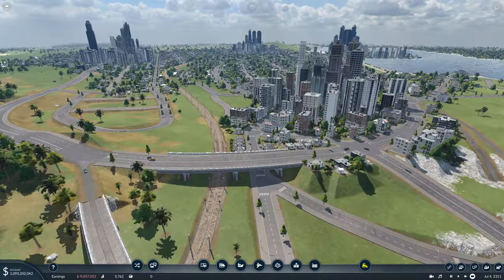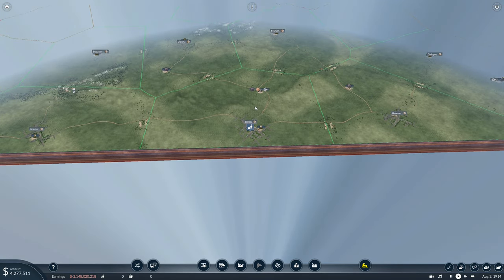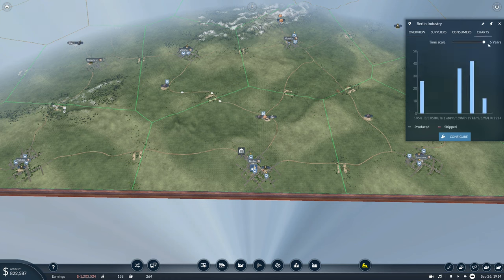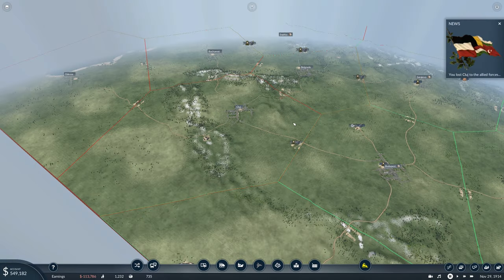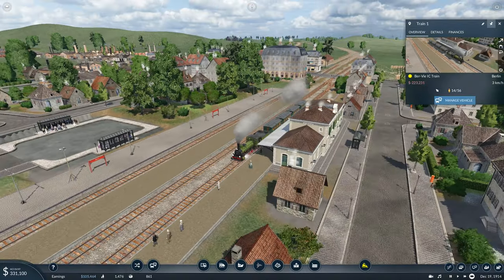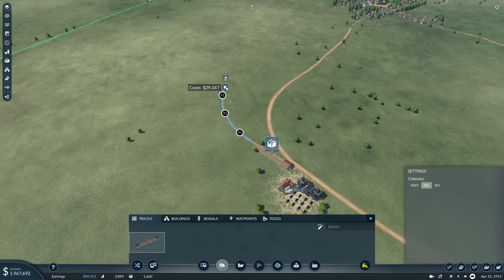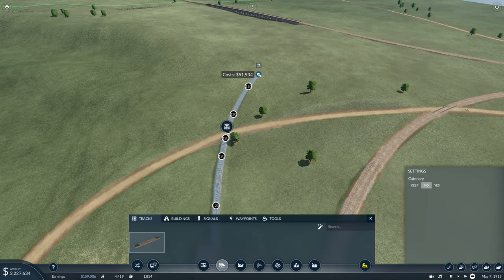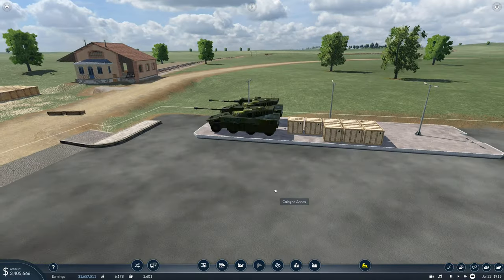I Started a WAR against enemy AI players in Transport Fever 2!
Game Features
Free play with countless configuration possibilities
Three campaigns across three continents with over 20 hours of playing time
Editors for creating maps and editing saved games
Three landscape types: moderate, dry, and tropical
Realistically modelled vehicles from Europe, America and Asia
A total of over 200 vehicles: trains, buses, streetcars, trucks, aircraft and ships
Modular train stations, bus and truck stations, airports and harbors
Realistic transport simulation including one-way streets and light signals
Editable and paintable terrain with realistic effects
Intuitive construction tools for building railroads and more
Display important data such as traffic and emissions, on separate layers
Dynamic economy and city simulation
More than ten economic chains with associated factories and goods
Cities with countless residential, commercial and industrial buildings
Detailed game world with physics-based lighting
Individually simulated land animals, birds and fish
Over 50 challenging achievements in free play mode
Extensive modding support via the Steam Workshop
Processor - AMD Ryzen 9 5900X 12-Core Processor, 3701 Mhz, 12 Cores, 24 Logical Processors
Graphical Processing Unit (GPU) - NVIDIA GeForce RTX 2070